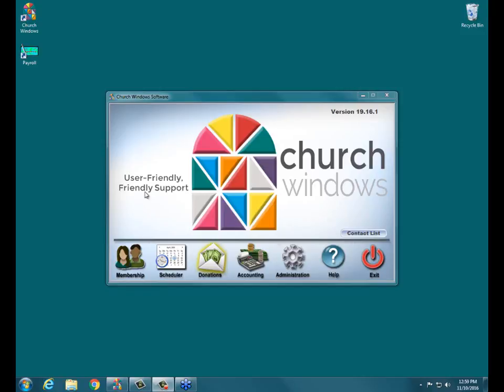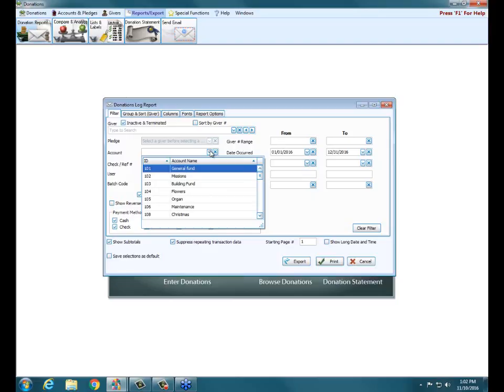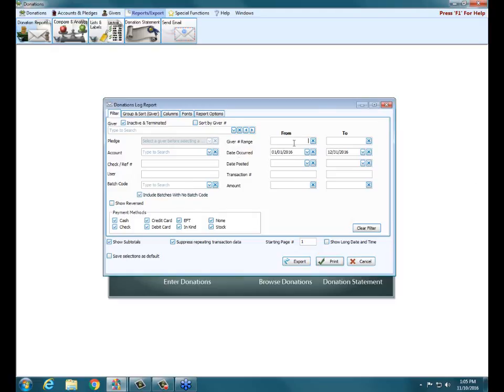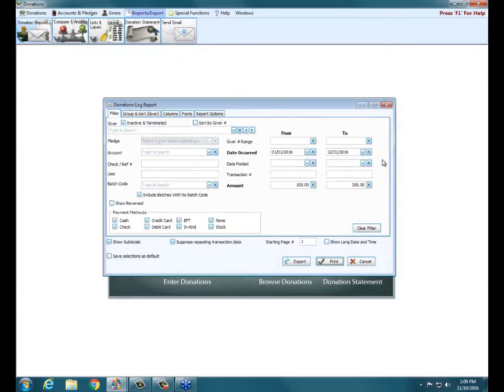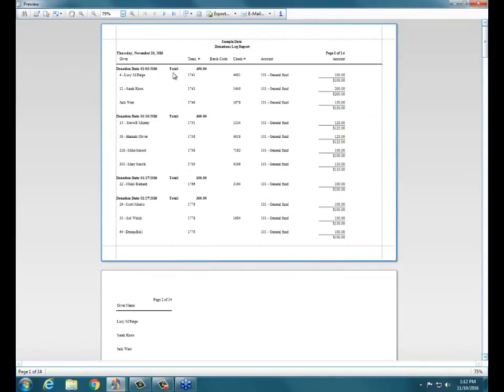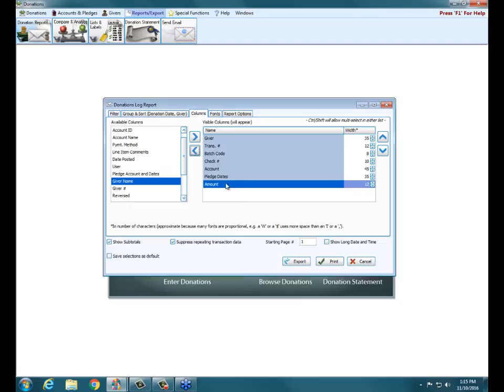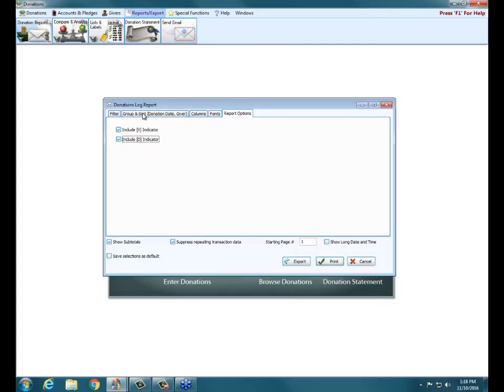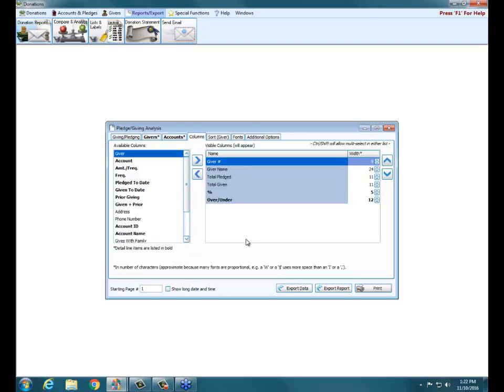Church Windows v19 - Donations: Report Options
In this video, learn how to use the filter, sort and design options available in reports. Presented 11/10/2016.